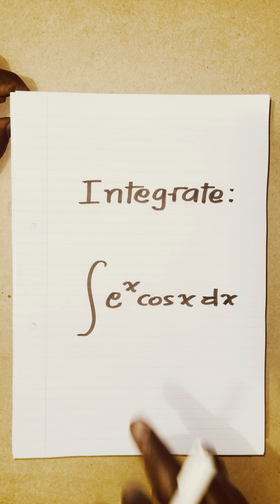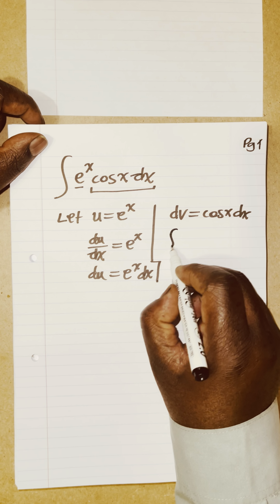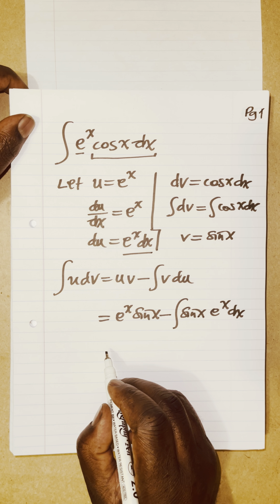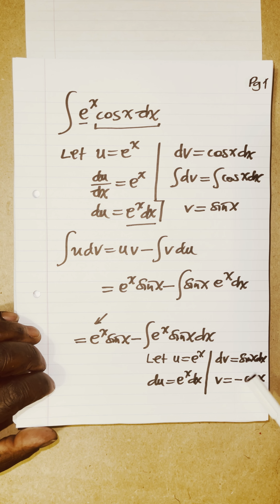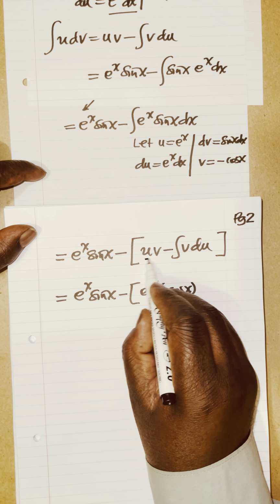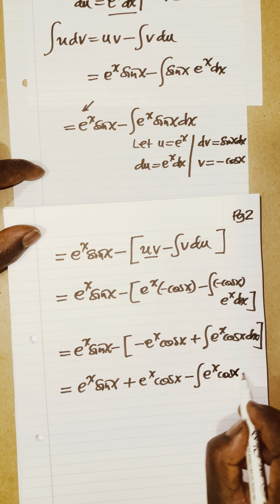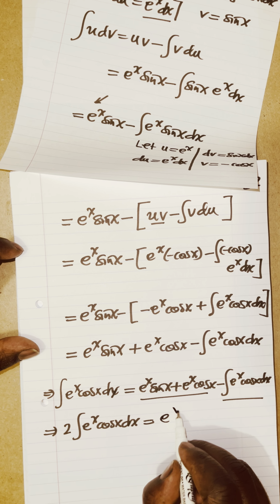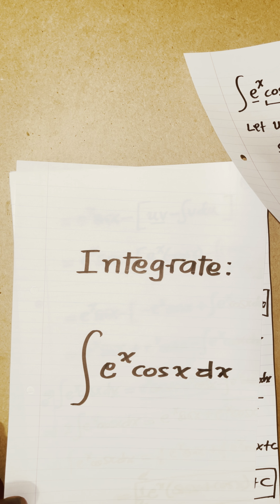Never Fear the Loop Integral Again! e^x sin x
Is one integration by parts not enough? 😫 In this video, we tackle a tricky integral that requires integration by parts (IBP) not once, but TWICE!If you're stuck in Calculus 2 or Calc BC, this video is for you. I'll show you exactly how to spot when to use the LIATE rule, how to handle the "looping" integral (where the original integral reappears!), and how to keep your signs straight so you don't lose points on exams.